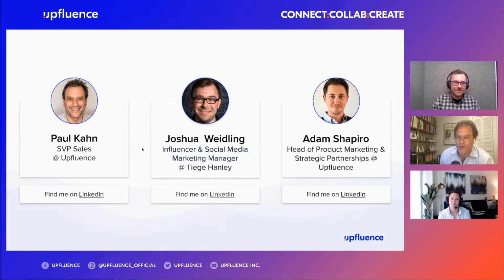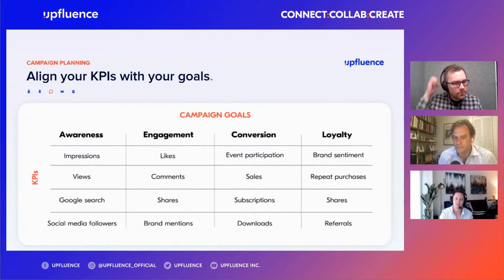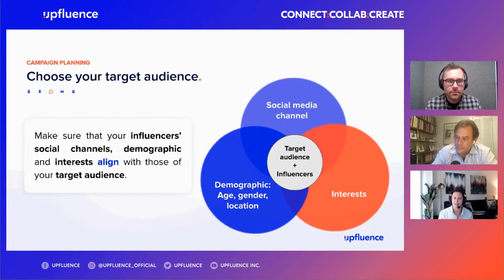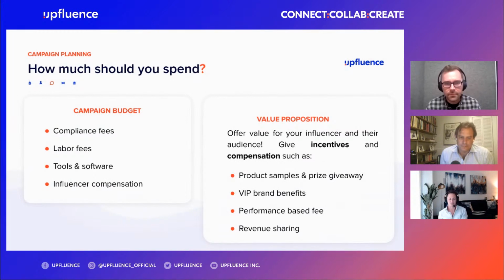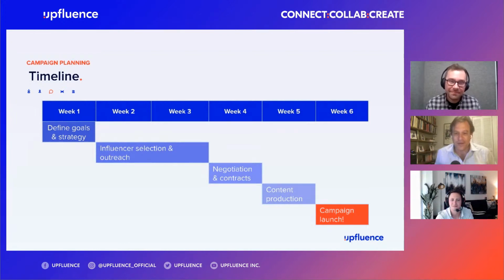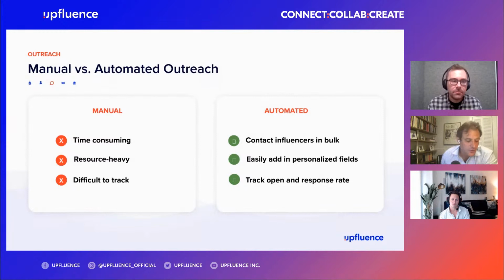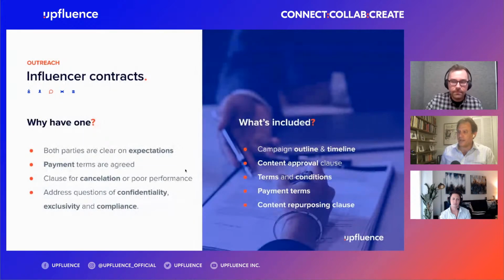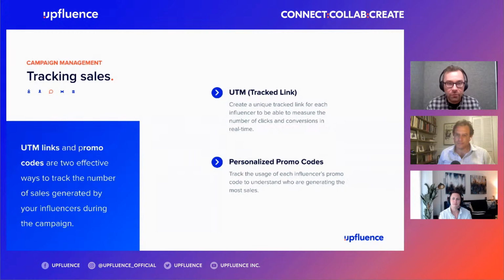Successful Influencer Marketing Strategy & Implementation - Upfluence & Tiege Hanley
Explore the key steps to a successful influencer marketing campaign with our panel of experts who will showcase how to identify and analyze potential influencers, initiate conversations, negotiate partnerships, and monitor ROI, as well as take you through the tools that can streamline this process.
Joshua Weidling, Influencer and Social Media Marketing Manager at Tiege Hanley, will discuss his insights and tips for successful influencer campaign planning.

Find out more about how Upfluence's integrations can help your brand

Join our Influencer Marketing Slack channel! Connect with your peers and grow your professional network by joining a community dedicated to influencer marketing strategy and insights